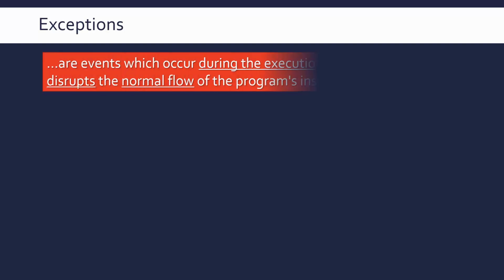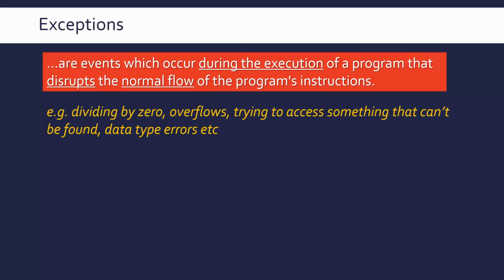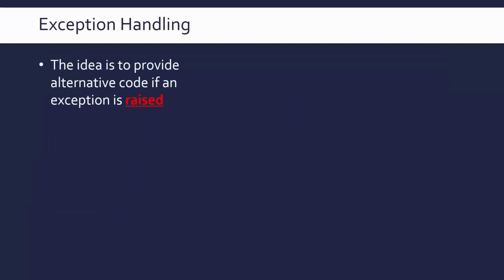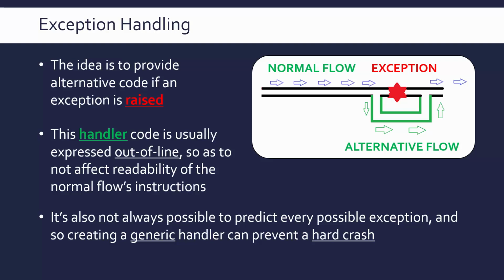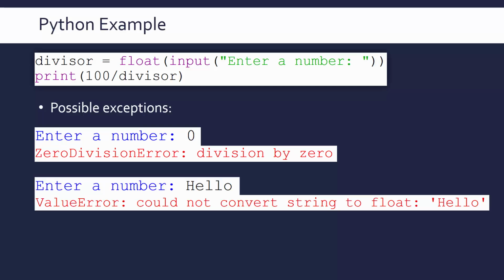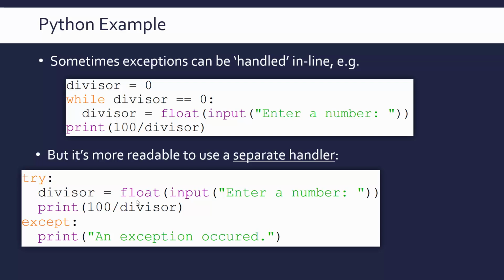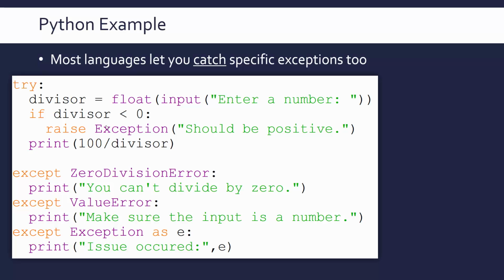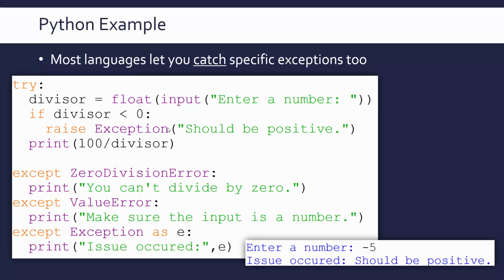Exception Handling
Explaining what exception handling is in programming and why it's used. I give some examples of possible exceptions and how they could be handled in Python using 'try...except'.

Made primarily for AQA A Level Computer Science.